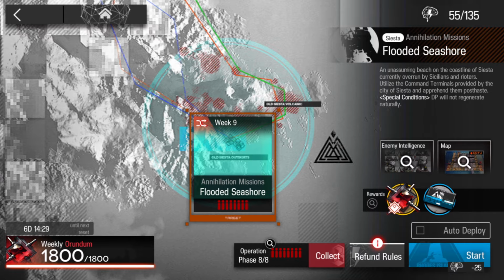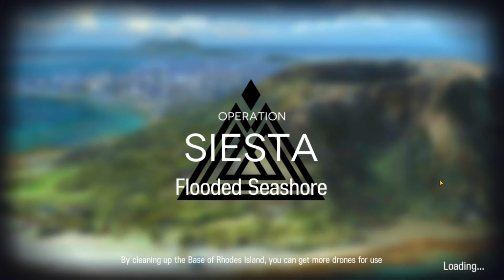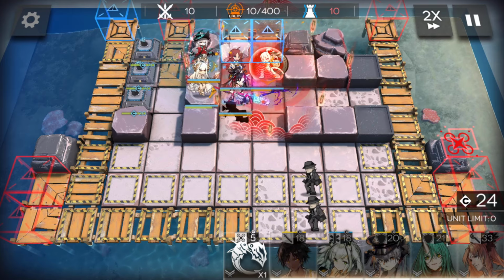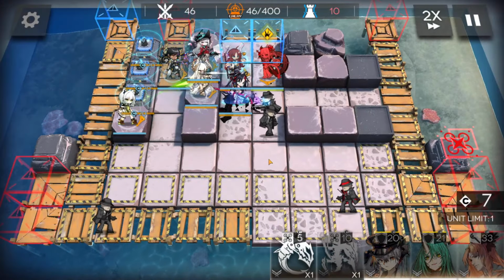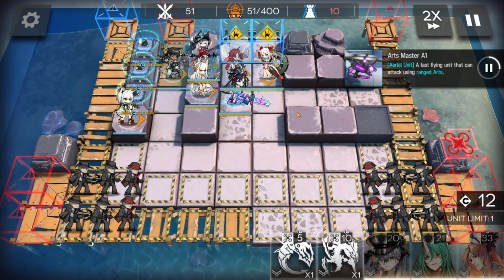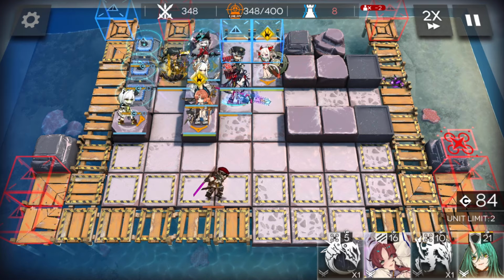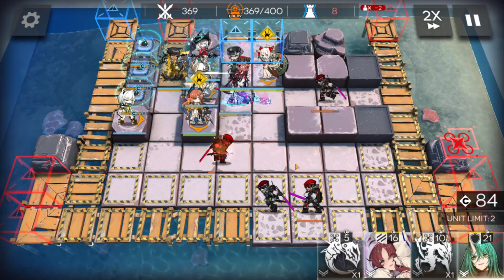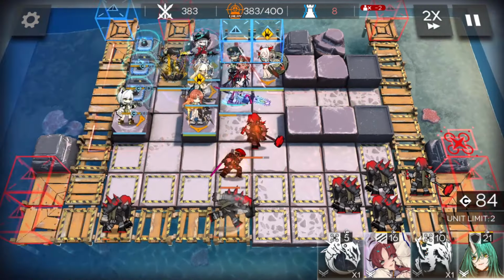Annihilation 7 - Flooded Seashore | High End Squad |【Arknights】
KAMI SAMA!